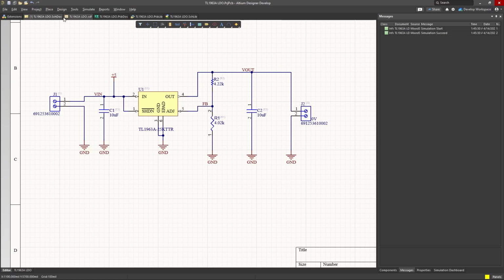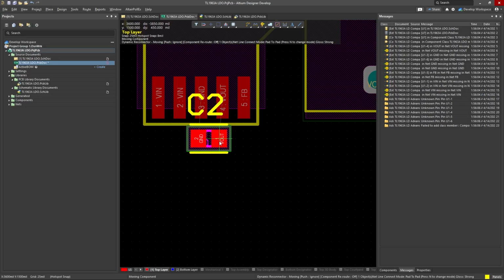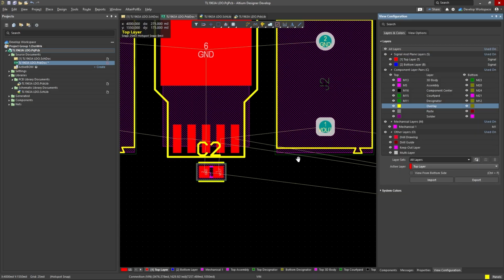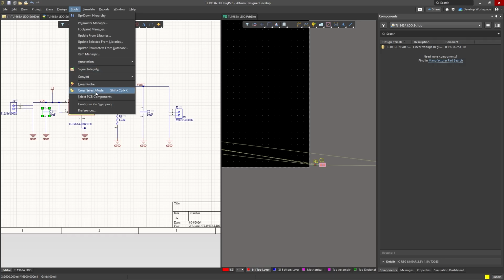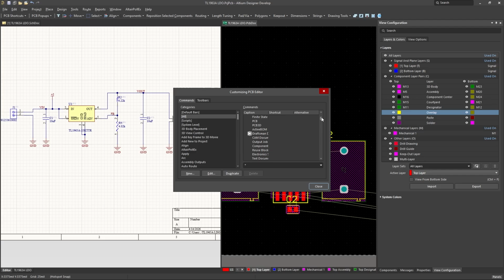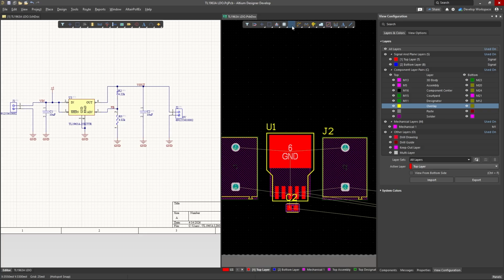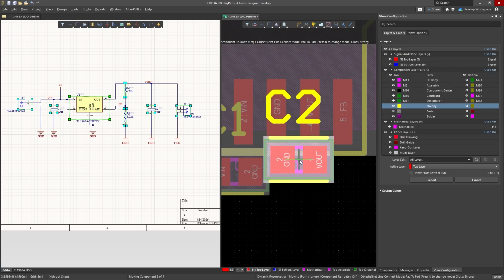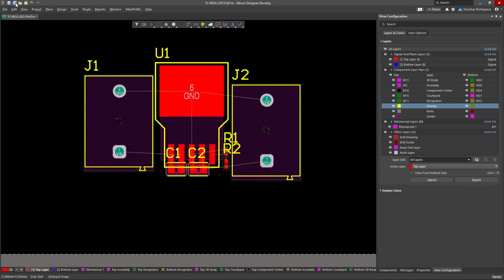How to Transfer Schematic to PCB in Altium Designer (Step by Step)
Here's how to transfer your schematic to PCB in Altium Designer. Go to Design, select Update PCB Document, click Validate Changes, then Execute Changes. This keeps your PCB layout synchronized with your schematic.

Getting the schematic to PCB transfer right is one of the biggest challenges for beginners learning Altium Designer.

After synchronizing the schematic and PCB, we'll focus on practical component placement. You'll learn how to arrange components according to schematic flow, use Cross Select Mode and Cross Probe, split the documents vertically to view the schematic and PCB side by side, set grid sizes of 1 mm for larger components and 25 mils as the standard, rotate components using the Space bar, control layers with View Configuration, and use Reposition Selected Components to place parts in selection order.

CHAPTERS:

0:00 Update PCB Document
0:15 Placing components: Grid sizes and rotation
1:39 Controlling layers with View Configuration
2:12 Split schematic and PCB vertically
2:49 Cross Select Mode and Cross Probe
3:53 Reposition selected components
5:56 Placing capacitors on pins and connectors
6:51 3D view and final checks

What part of the schematic to PCB workflow slows you down?